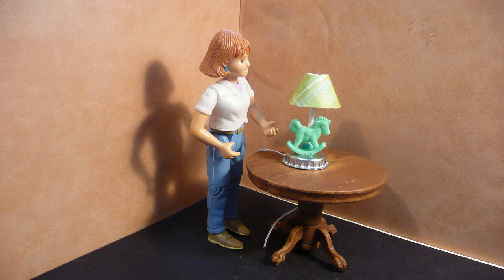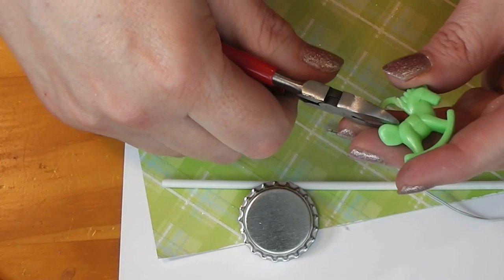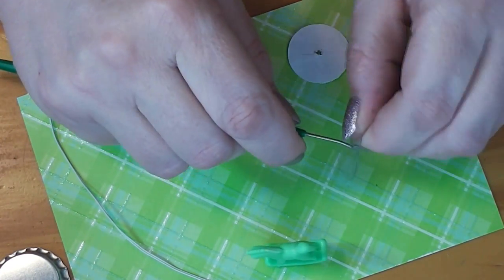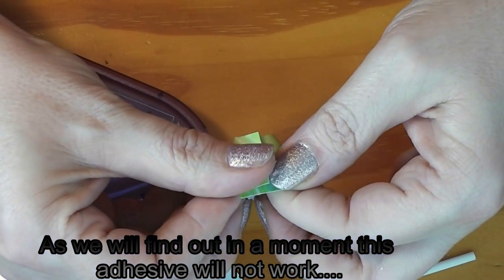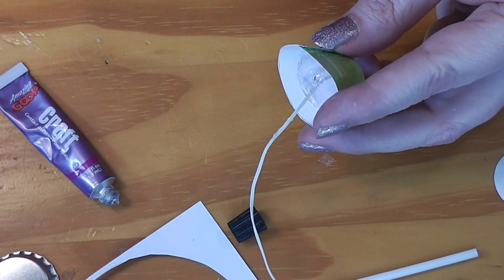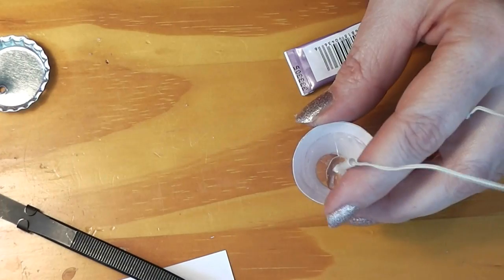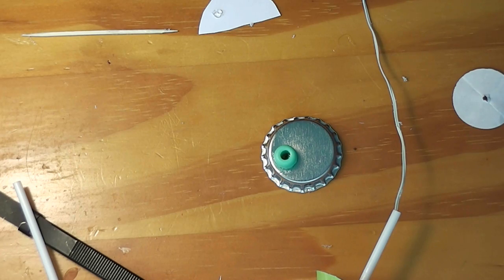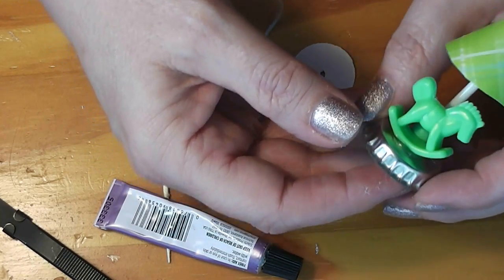Dollhouse Miniature Nursery Lamp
Join me this week as I show you an easy working lamp for your dollhouse nursery (or any room in the dollhouse)

ISRC: US-UAN-11-00843